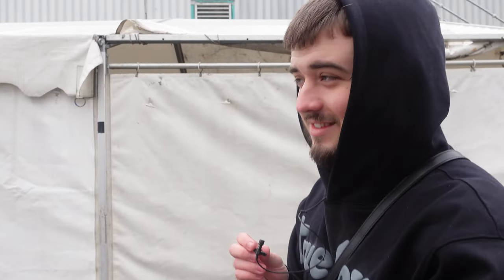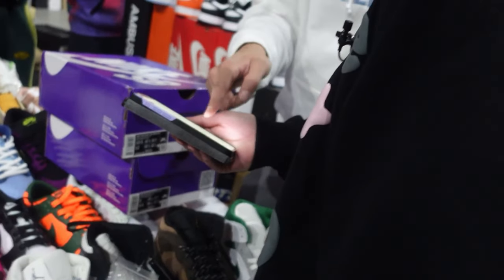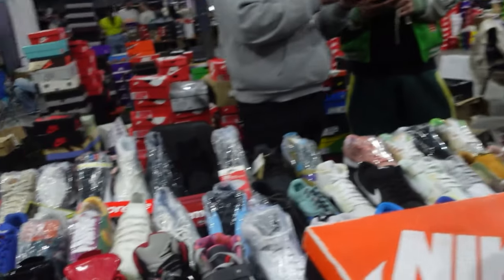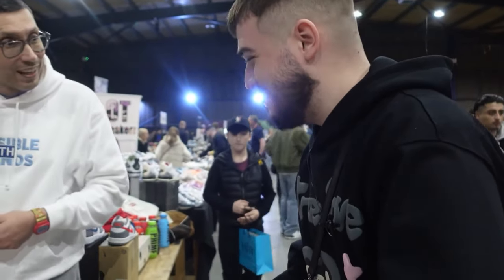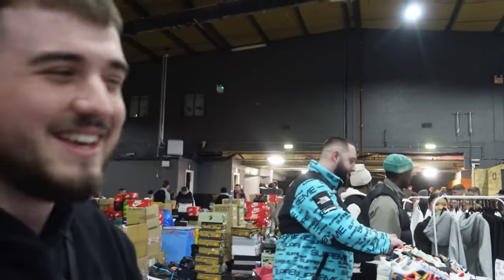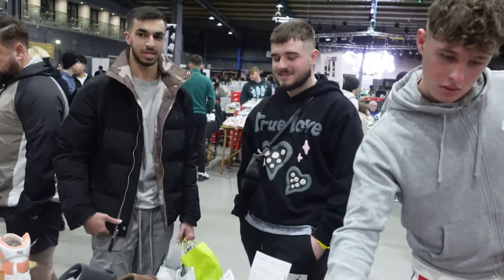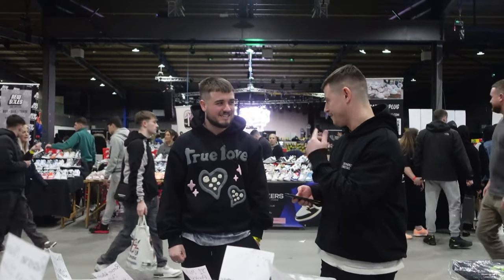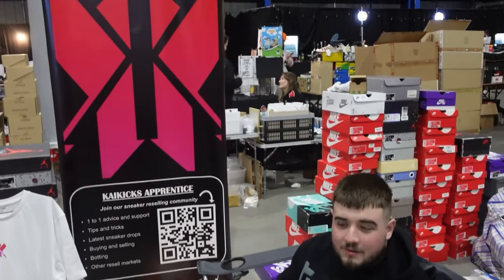CASHOUT OUT SNEAKERS AT CREPECITY UK! **We spent over $1000+**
The Best & ONLY Group You Need...

In today's video, we pull up to CREPECITY Manchester. UKs biggest SNEAKER EVENT! We came to CASHOUT and RESELL Sneakers! We bough Jordan 1 Lost & Founds, Why So Sad SB DUNKS & LOADS MORE limited sneakers spending over £1000+. I got to meet fans and supporters which was amazing!  This event is like Sneakercon conventions however UK don’t get as many sneaker events! We hope you all enjoy the video!